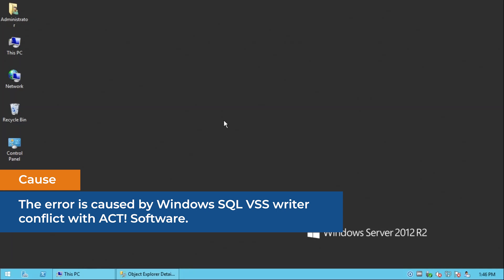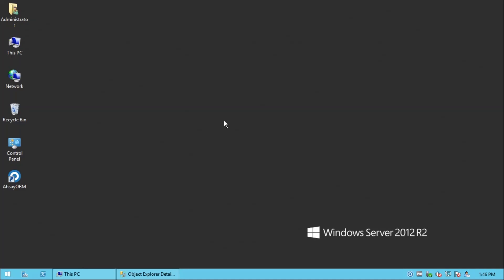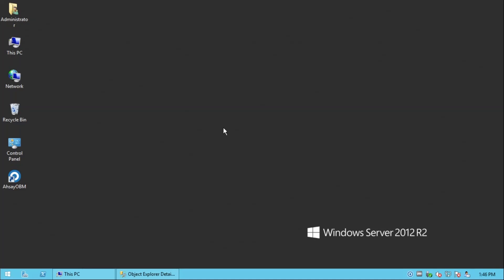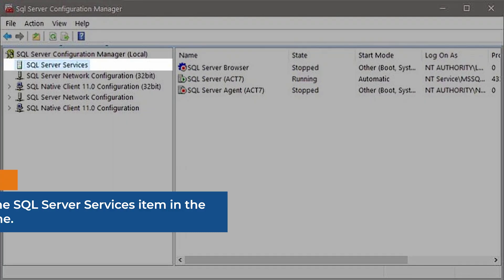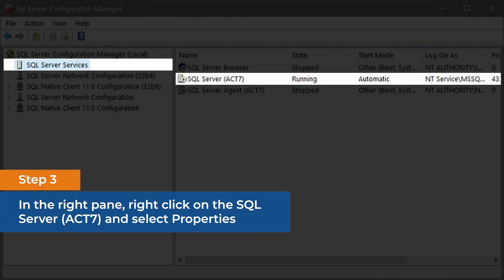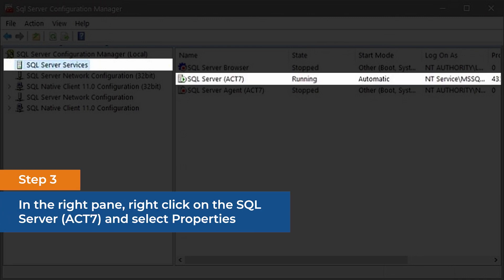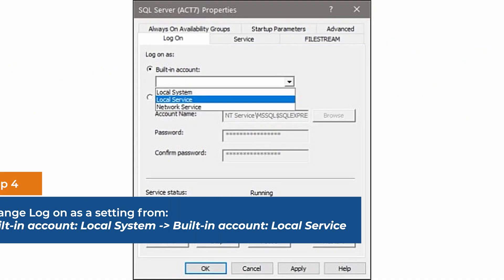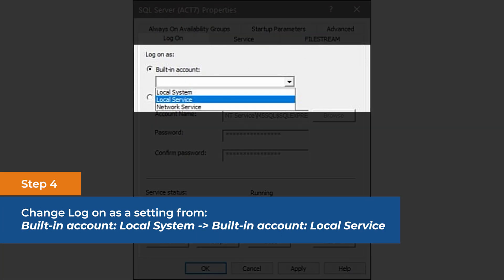Cannot start shadow copy VSS_E_WRITERERROR_NONRETRYABLE (MS SQL server with ACT! software)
Check out our video on how to resolve the following issue: Cannot start shadow copy VSS_E_WRITERERROR_NONRETRYABLE on a microsoft mssqlserver database backup using ahsayobm when ACT! software is installed on the MS SQL server.